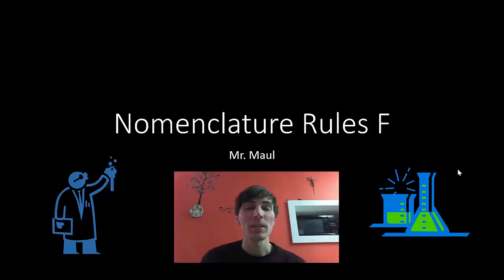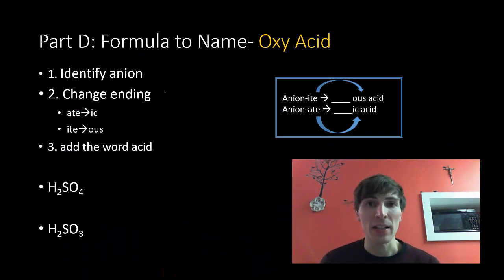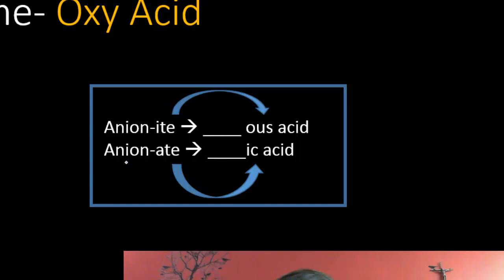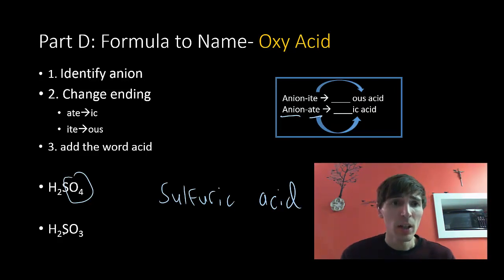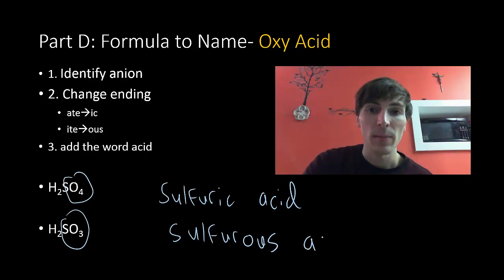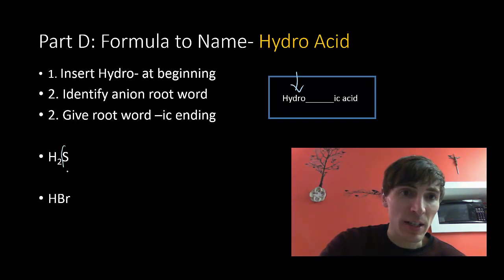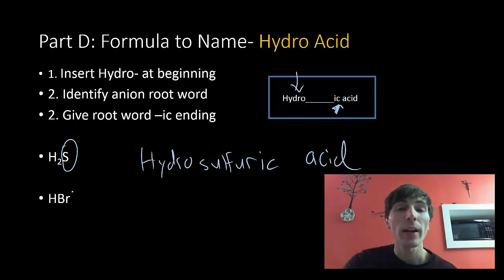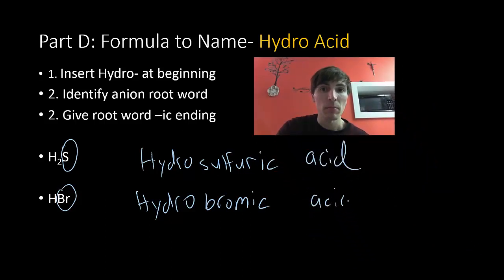Nomenclature Rules Part F- Formula to name for acids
I demonstrate how to convert a formula to name for acids.